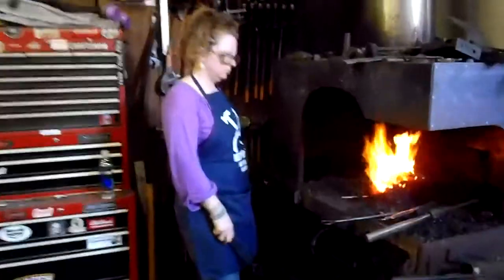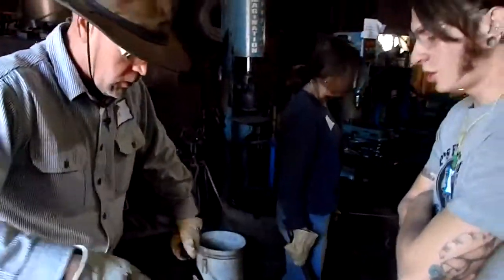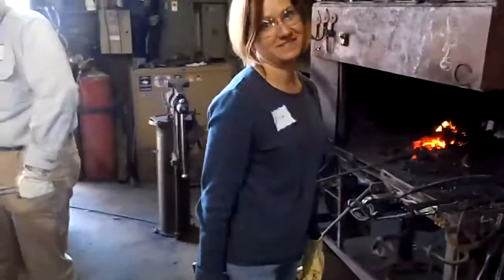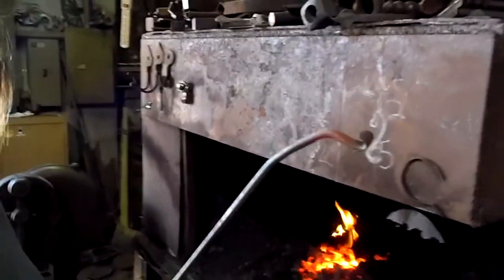scenes from the Petticoat Blacksmithing class at The Metal Museum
A novice level class designed especially for women interested in blacksmithing. Students will learn safe and efficient use of blacksmith tools while developing basic skills at the forge. Tuition covers tools and materials. Students must provide their own safety glasses, hearing protection and gloves.

Instructor, Holly Fisher